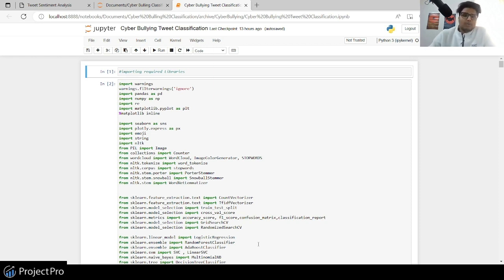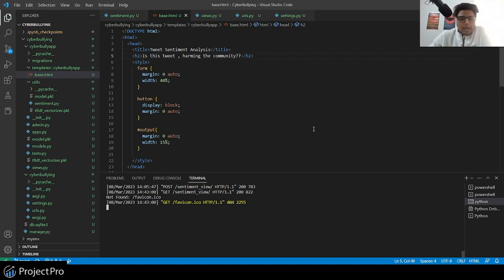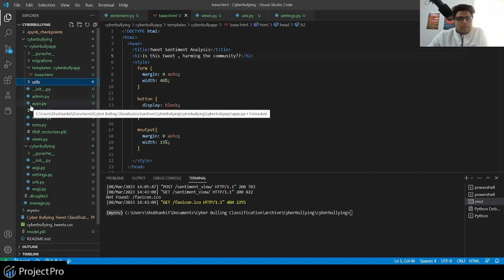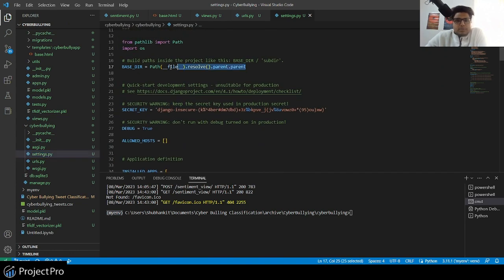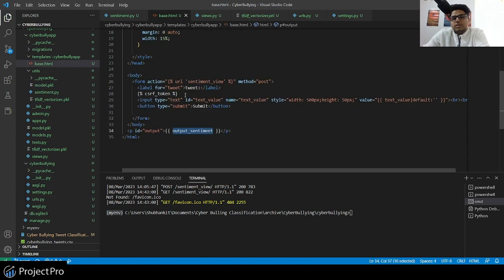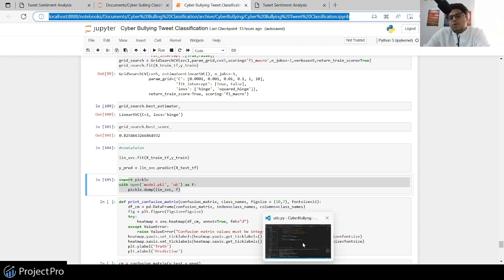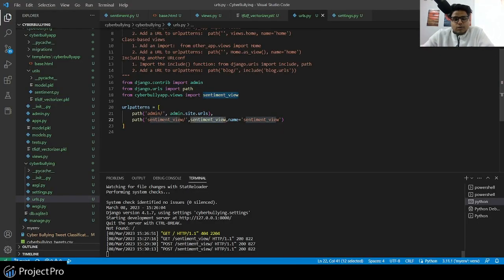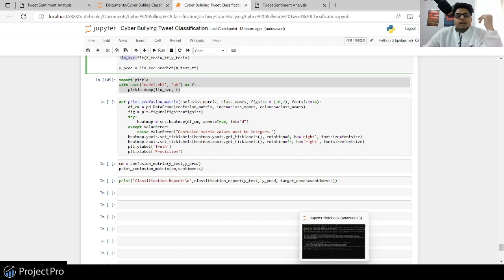Cyberbullying Multiclass Tweet Classification Project | Part 3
This Data Science project aims to create an end to end cyberbullying multiclass classification project.

We will implement, Logistic Regression. SVC, Decision Tree, Random Forest, AdaBoost classification.

We will use Python, Text Processing, NLP, Machine Learning and Django.

In part 3 we will be deploying our ml model with Django.

We hope you like this video. Please check out ProjectPro for more than 250+ end-to-end solved projects